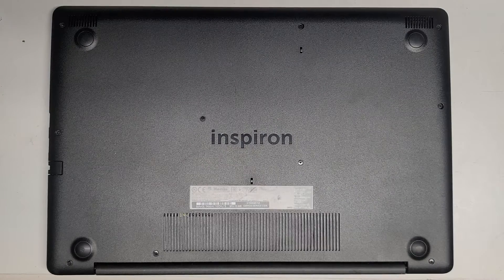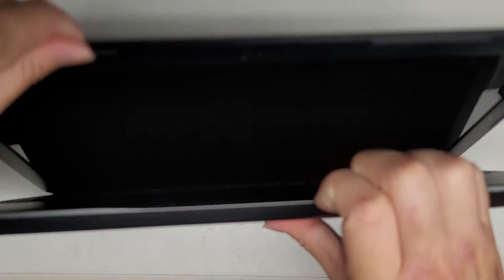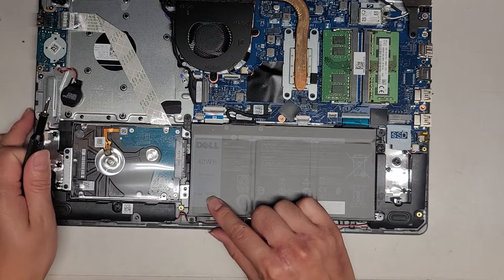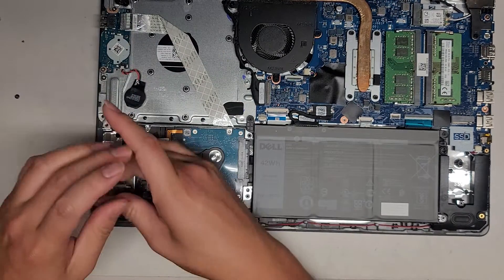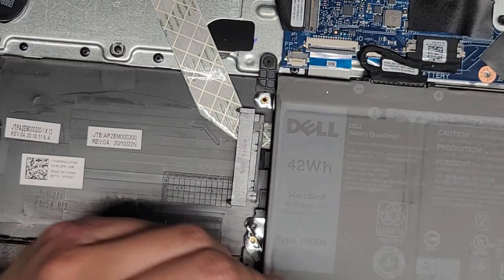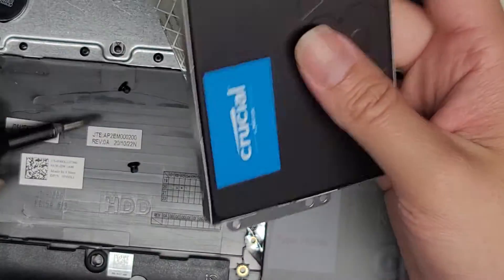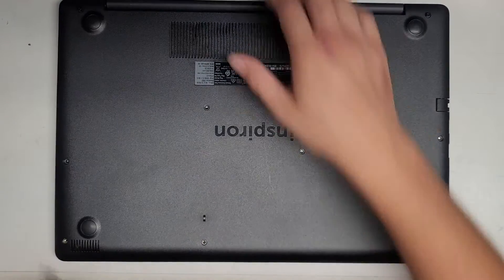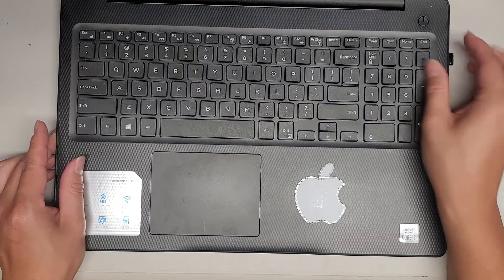Dell Inspiron 3593 Disassembly RAM SSD Hard Drive Upgrade Replacement Repair Quick Look Inside